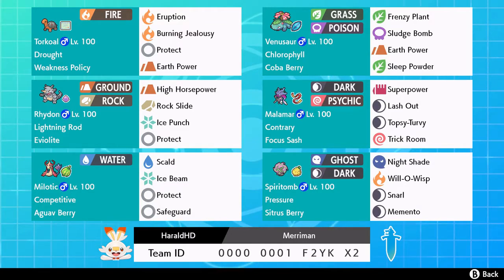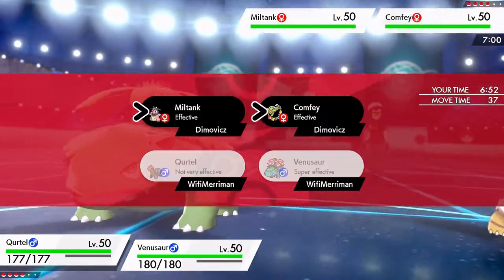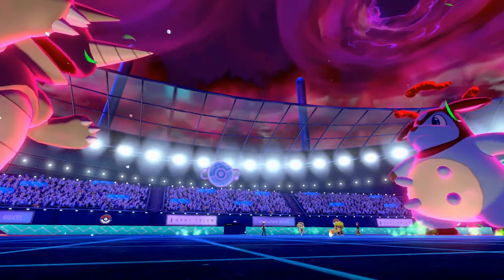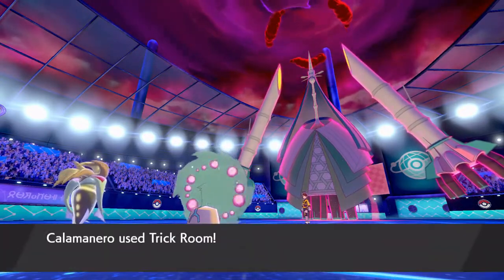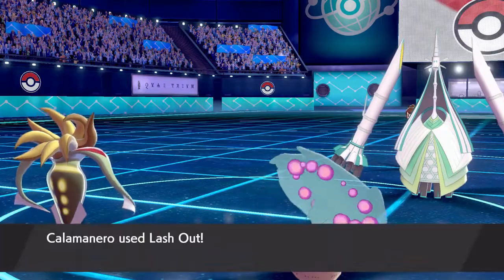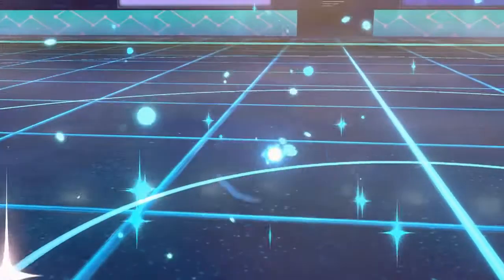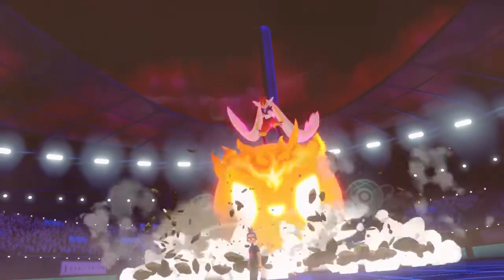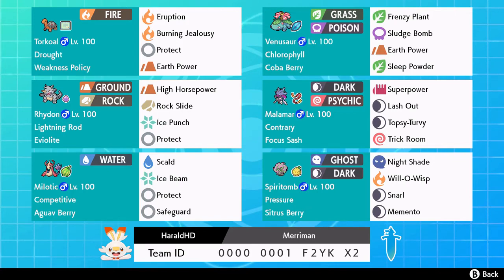Rhydon Vs Milktank | Herald HD's Malamar Team | VGC 2021 Series 9 Pokemon Sword And Shield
Today we use this awesome team made by Herald HD that features a Rhydon and Malamar. Super cool team and can't wait to see his finished product of the team once its complete. You could say we played with the beta version but super cool team.